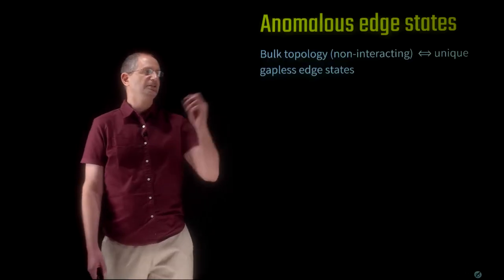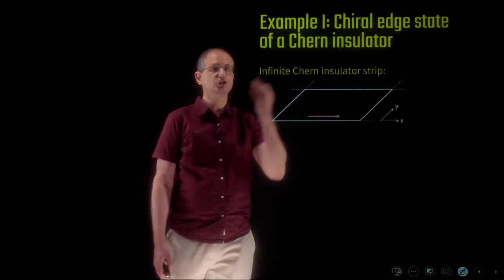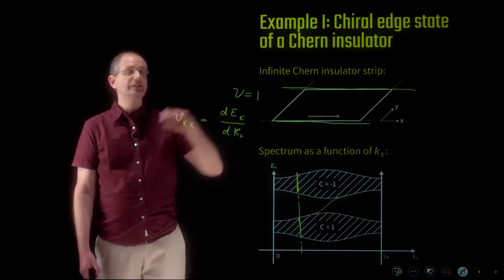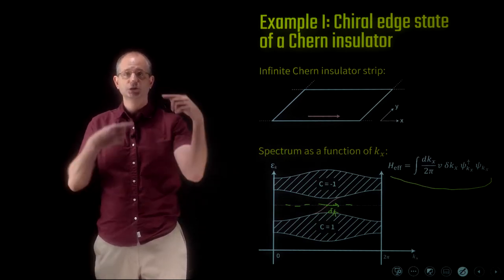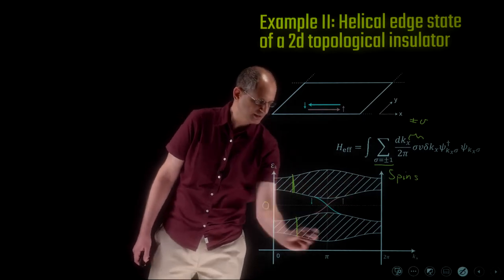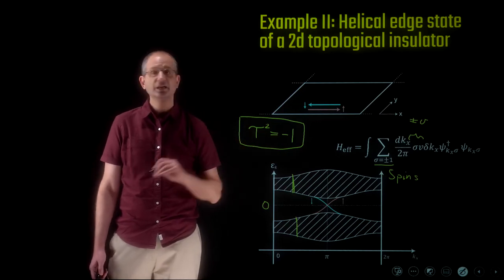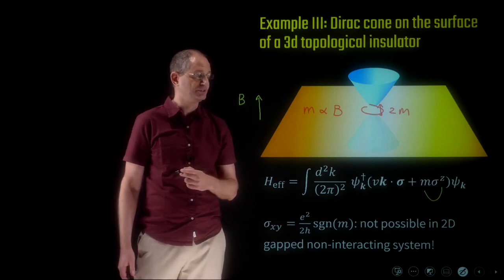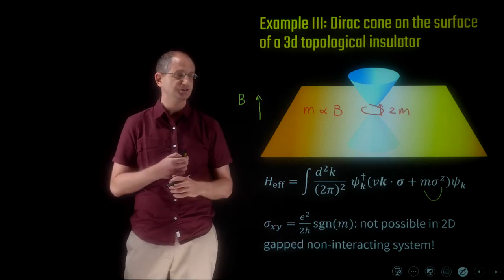ANOMALOUS EDGE STATES